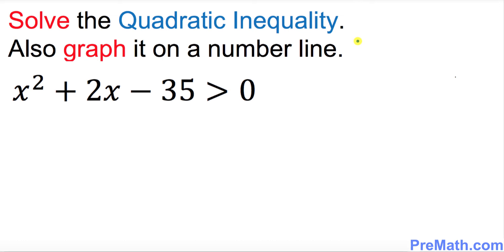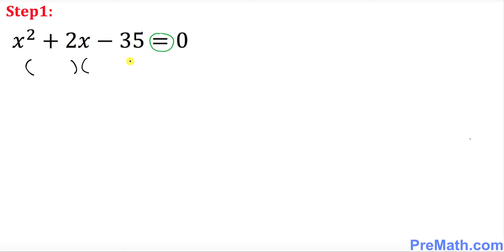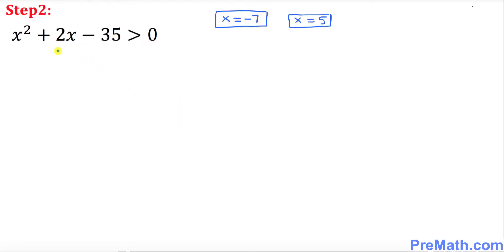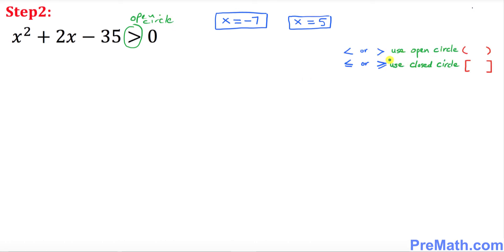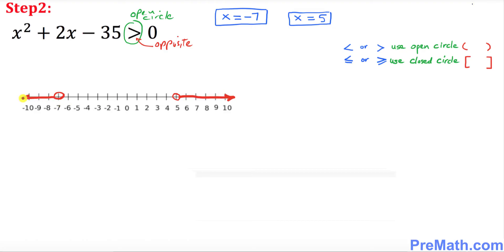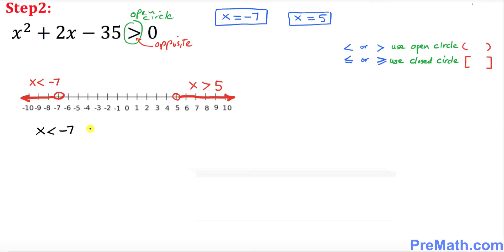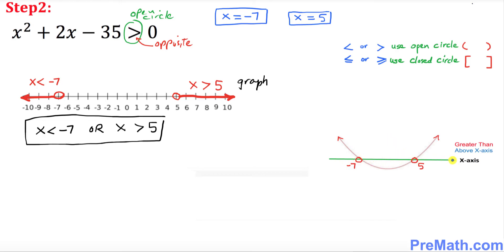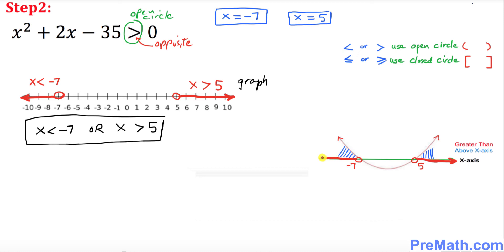How to Solve a Quadratic Inequality and Graph it on a Number Line: Step-by-Step Tutorial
Learn how to solve a quadratic inequality and see how to graph it on a  real number line. Step-by-Step Tutorial by PreMath.com